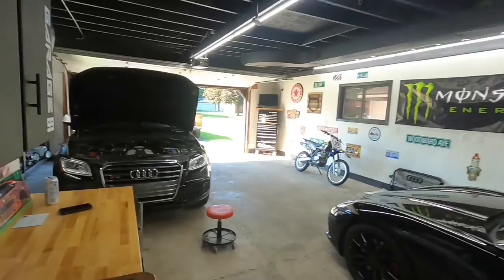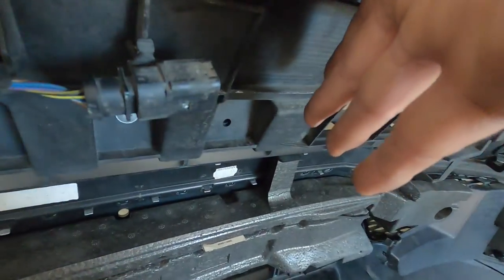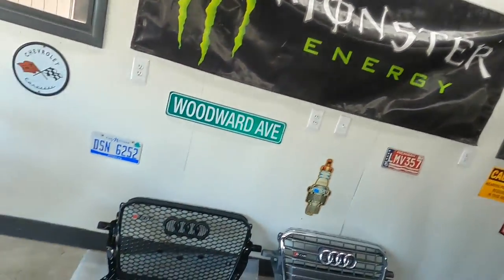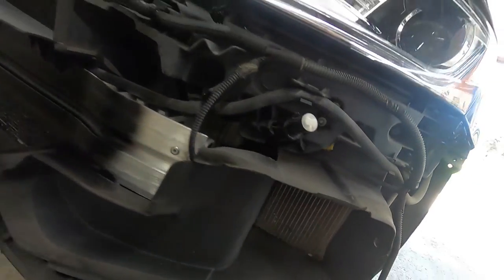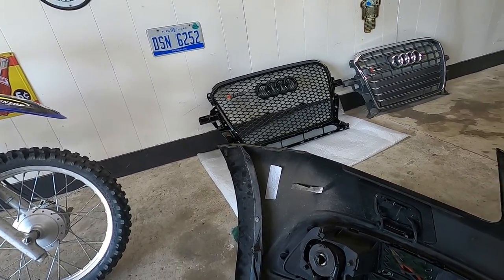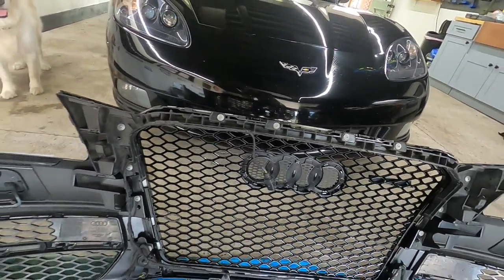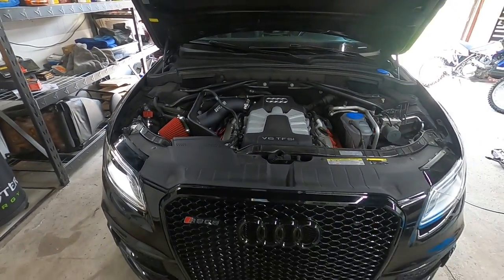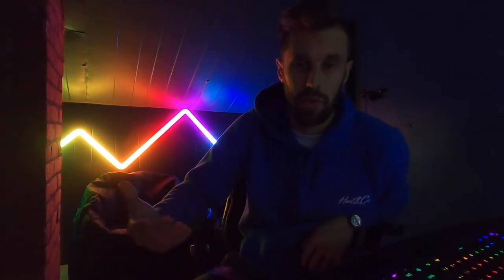Wifes daily SQ5 gets the RSQ5 grill install! This is a MUST for UPGRADES!